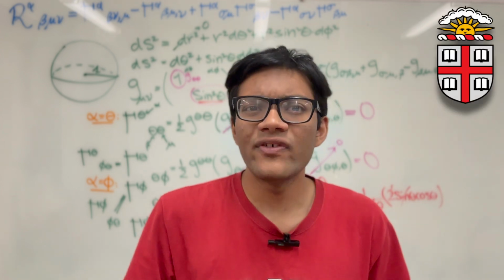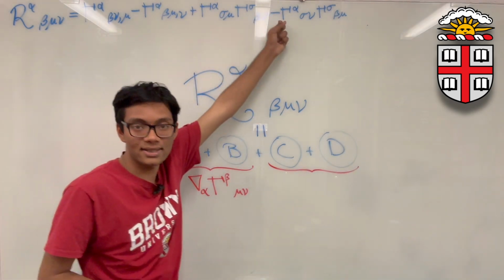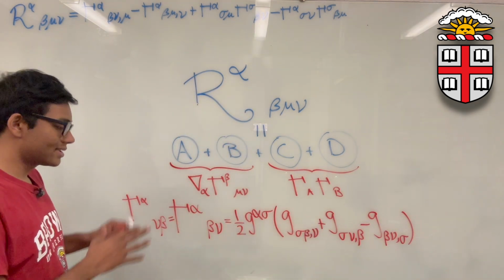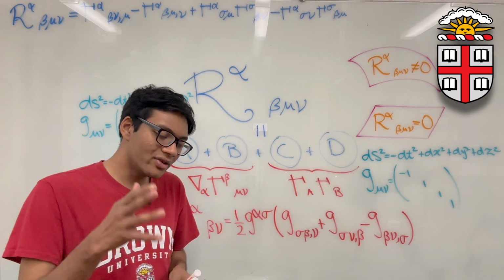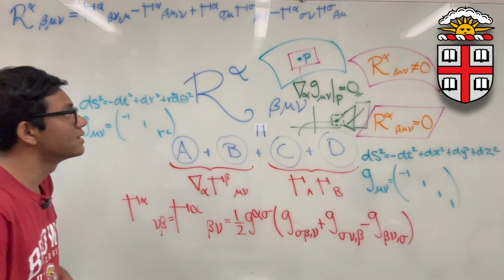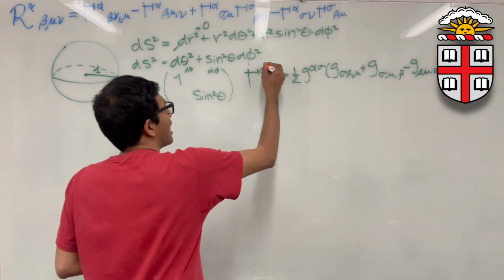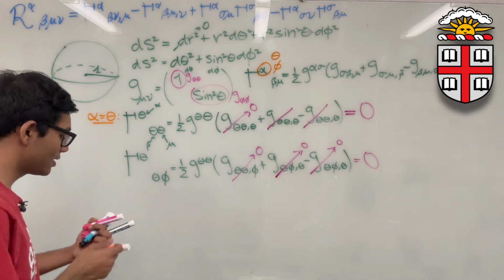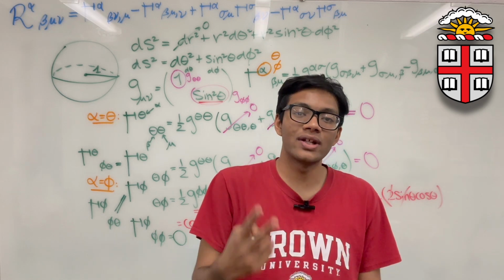Is Earth Flat?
An Intuitive Introduction to the Riemann Curvature Tensor